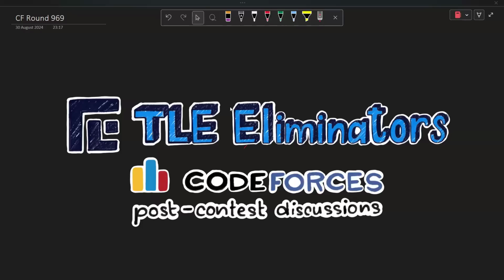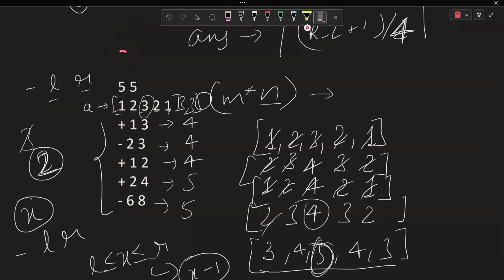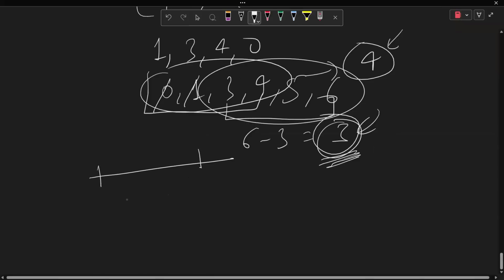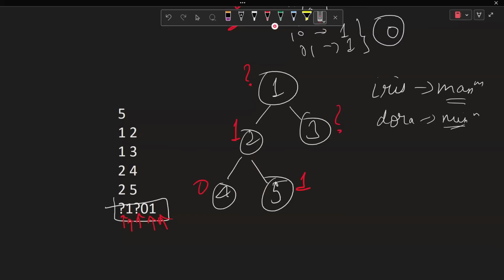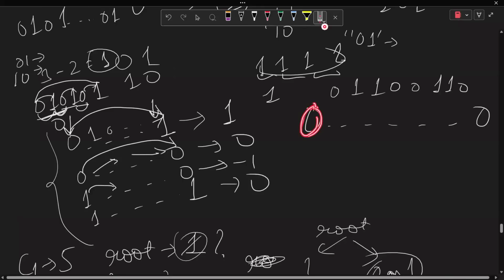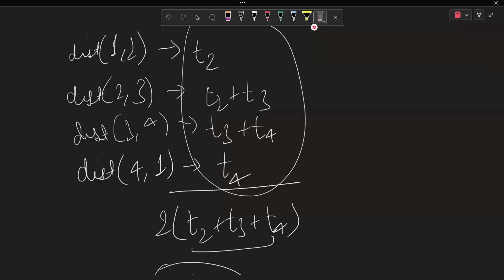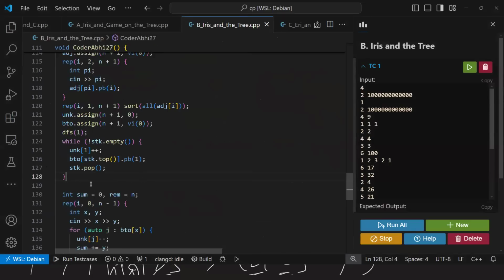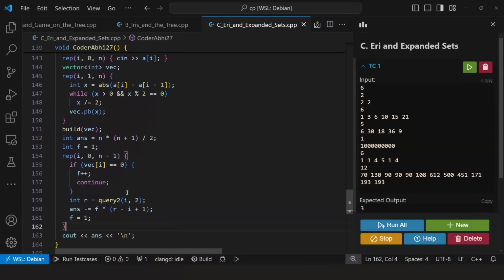Codeforces Round 969 (Div 1+2) | Video Solutions - A to F | by Abhinav Kumar | TLE Eliminators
Here are the video solutions in the form of a post-contest discussion for problems A, B, C, D, E, F of Codeforces Round 969 (Div 1+2). The live discussion was done with students of TLE Eliminators, this is the recording of the same. We hope this will be useful for you in up-solving this contest.

Timestamps:-
0:00 Problem A
13:45 Problem B
29:42 Problem C
1:12:40 Problem D
1:55:02 Problem E
2:40:00 Problem F